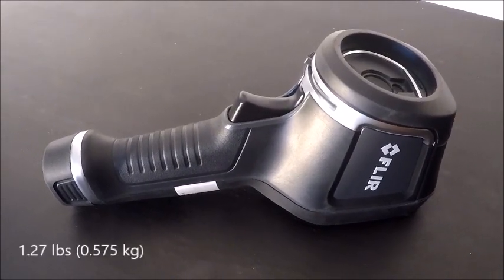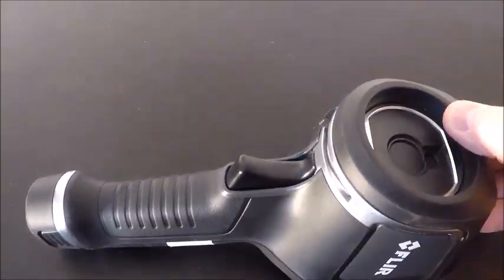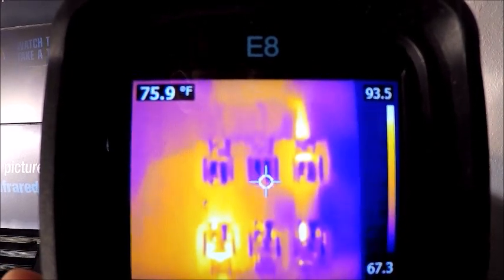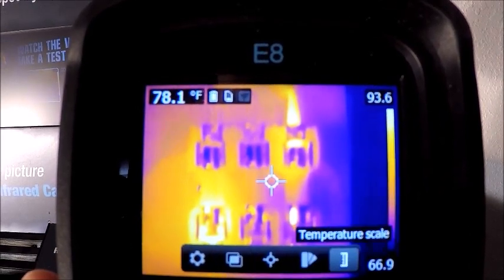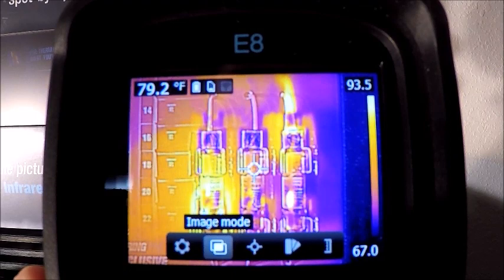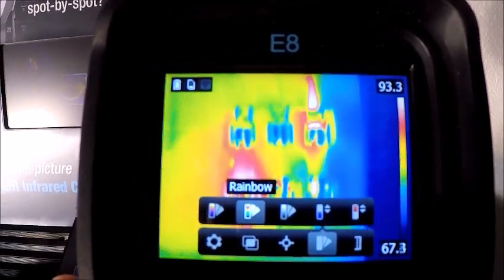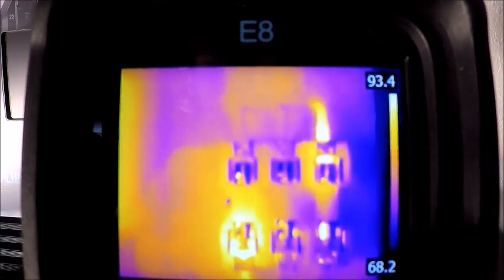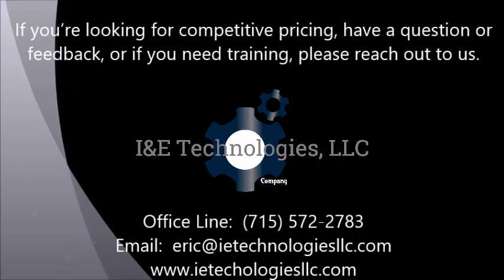Flir Ex-Series (E4 E5 E6 E8) Infrared Camera Overview with I&E Technologies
Eric with I&E Technologies provides a walkthrough training video on the Flir Ex-series (E4, E5, E6, and E8) Infrared Cameras.